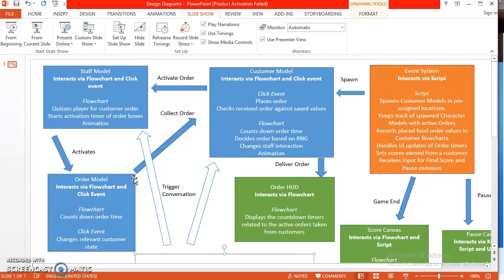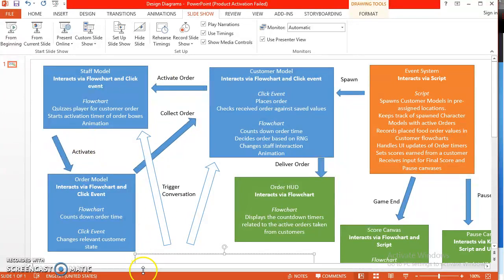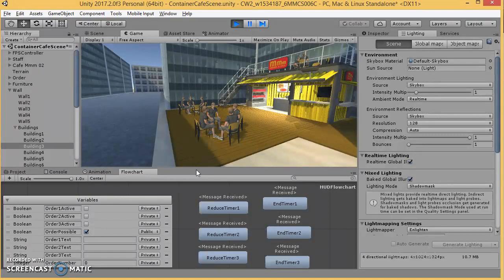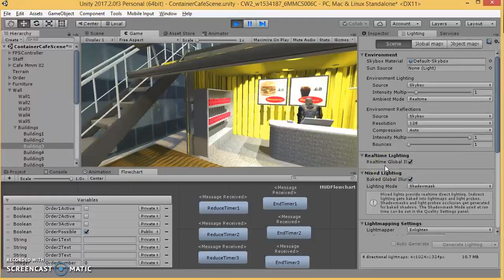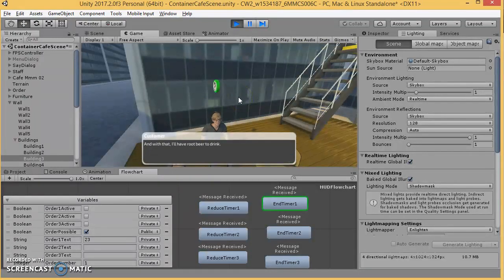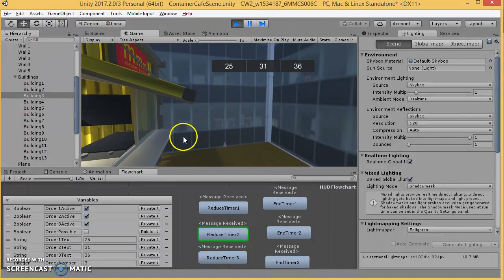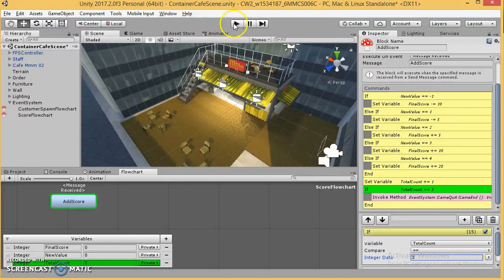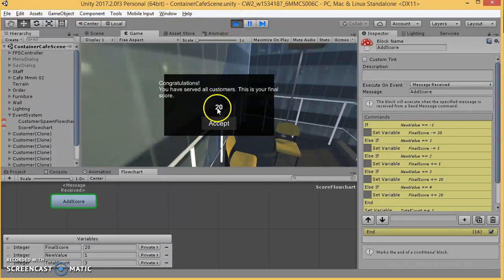w1534187 2014129 AIMD Coursework 2 Final Video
The final video submission for the second coursework of the Advanced Interactive Media Development module done by the Informatics Institute of Technology, an affiliate of the University of Westminster as part of the final year of the B. Sc. in Computer Science degree.